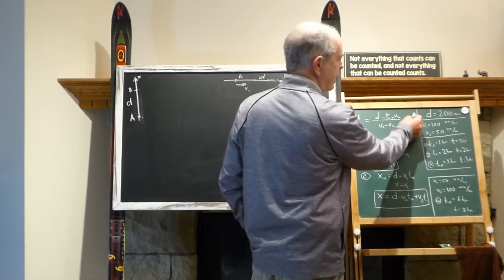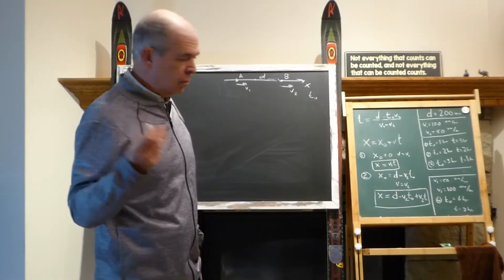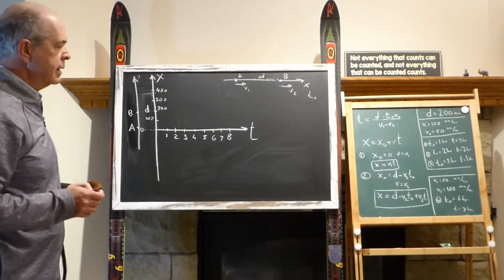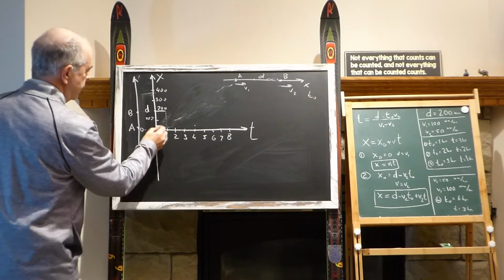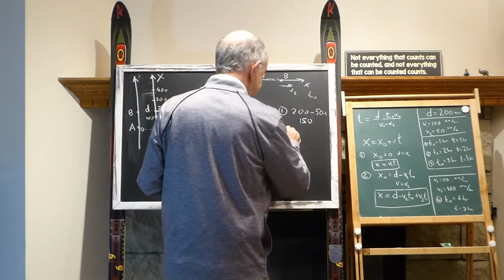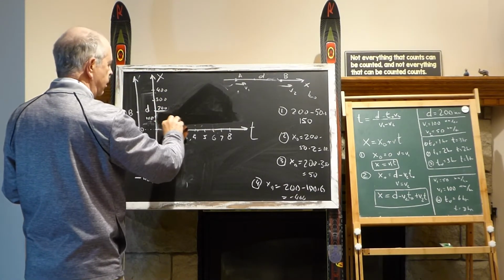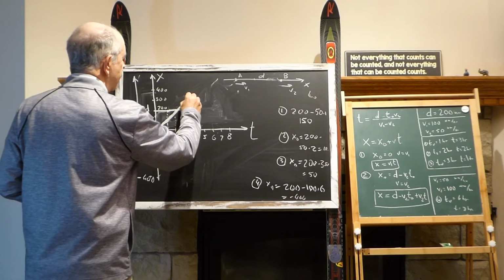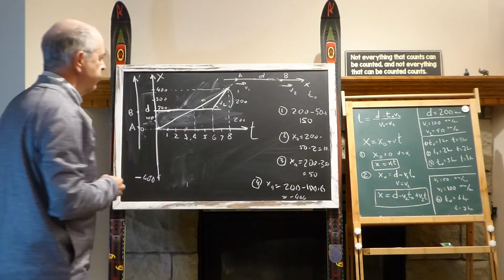7. Mechanics, Kinematics. Two bodies with some delay. Part 4/4. 220007 Physics tutor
Problem: One body catches to another with some delay. Part 4/4.

0:00 Intro
0:05 Problem text
0:13 Drawing picture
0:35 Part 1 results
0:52 Part 2 results
2:18 Part 3 results
4:40 Part 4 graphical solution begins
6:45 First car graph discussion
8:38 Second car graph discussion
14:40 Scenario 1, both cars on same graph
16:50 Scenario 2, both cars on same graph
17:15 Scenario 3, both cars on same graph
18:55 Scenario 4, both cars on same graph
20:35 Summary of all 4 parts
22:00 About putting values in the end
23:15 Adding time constraint
24:06 Conclusion